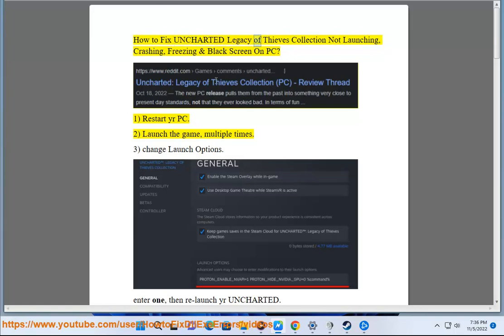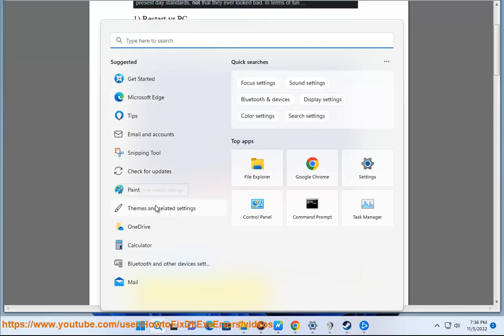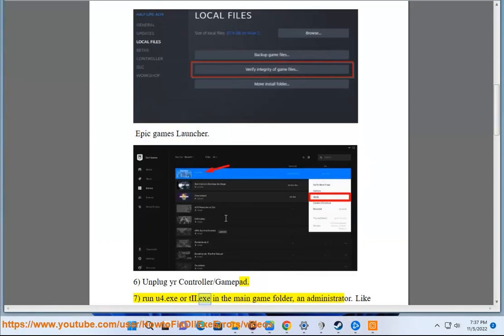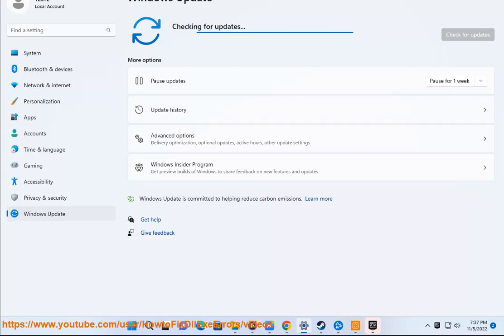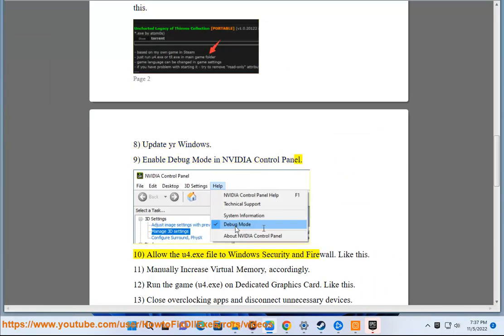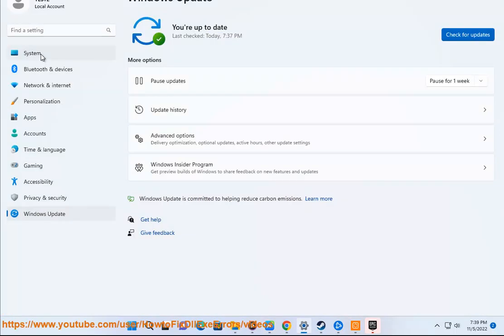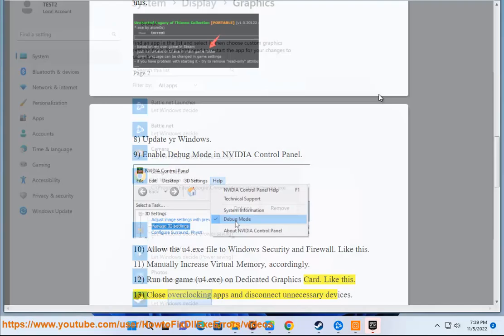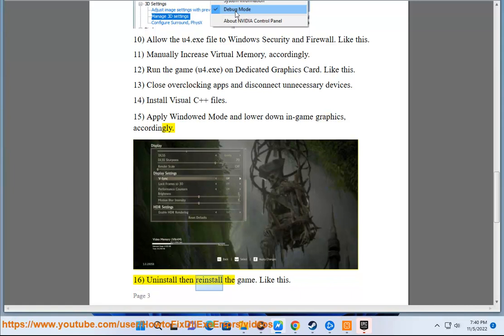Fix UNCHARTED Legacy of Thieves Collection Not Launching/Crashing/Freezing/Black Screen On Windows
Here's how to Fix UNCHARTED Legacy of Thieves Collection Not Launching/Crashing/Freezing/Black Screen On Windows. Run Avast Driver Updater@ to keep your device drivers up-to-date, easily & effectively.